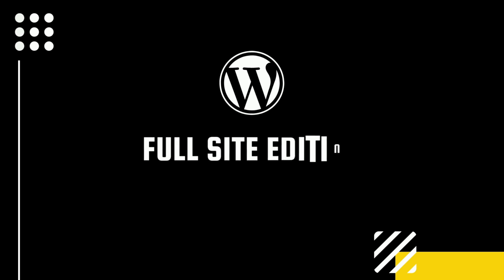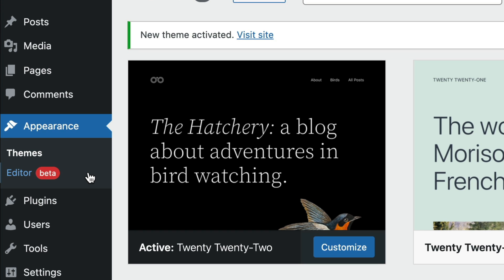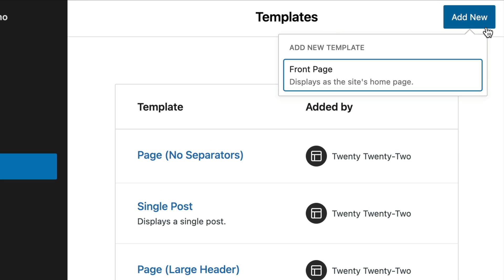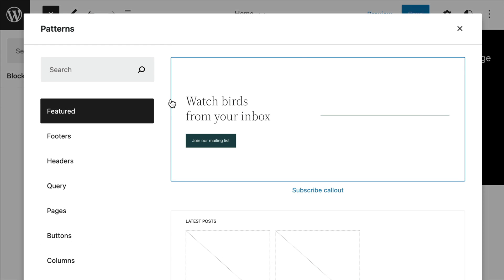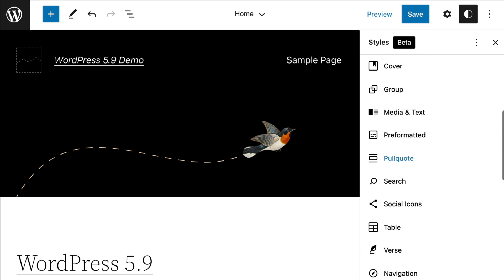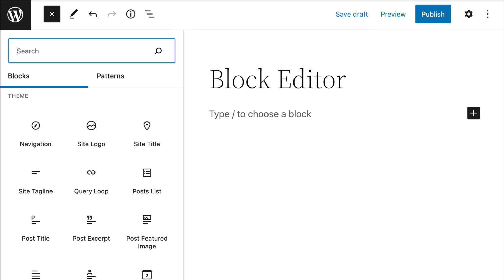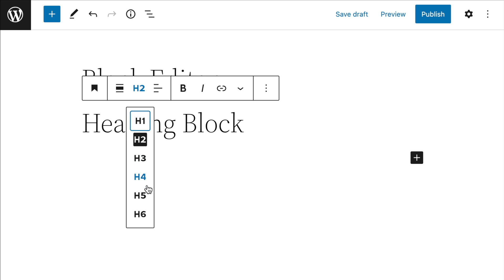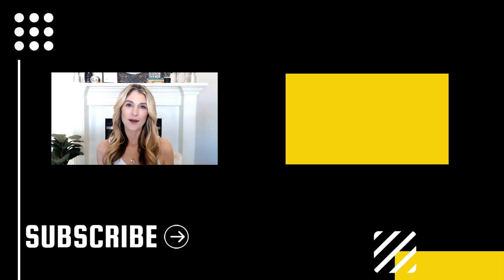WordPress 5.9 is HERE! 🤔 What is Full Site Editing (FSE)? 🤔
🤔 Wondering what's NEW in WordPress 5.9? This is the first major release of 2022 and it is packed with many new features and improvements.

TIMESTAMPS:

0:00 - Intro: What's new in WordPress 5.9?
0:14 - Full Site Editing
3:29 - New Theme Blocks
4:04 - Block Editor Improvements
5:03 - QUESTION OF THE DAY: What do YOU think about Full Site Editing?

ABOUT THIS VIDEO: In this video, Jennifer Franklin, host of the WordPress Made Easy Show walks you through what's new in WordPress 5.9.

Jennifer Franklin Media is also a participant in the Amazon Services LLC Associates Program, an affiliate advertising program designed to provide a means for sites to earn advertising fees by advertising and linking to Amazon.com. *Amazon and the Amazon logo are trademarks of Amazon.com, Inc., or its affiliates.

More info about the Amazon Associates Program can be found